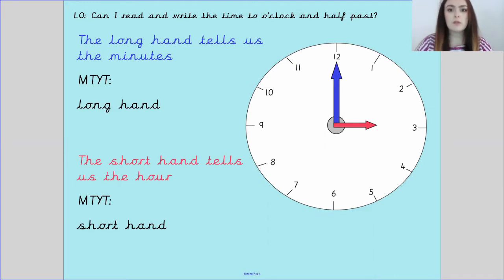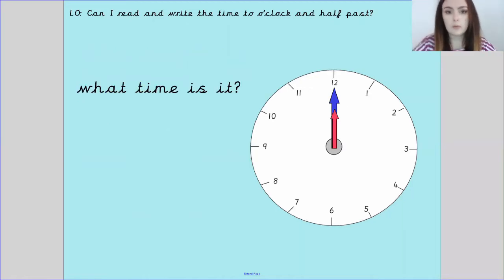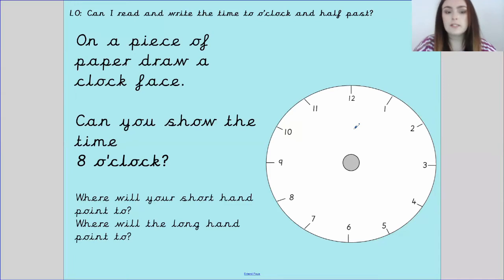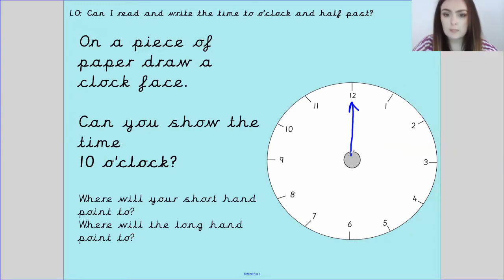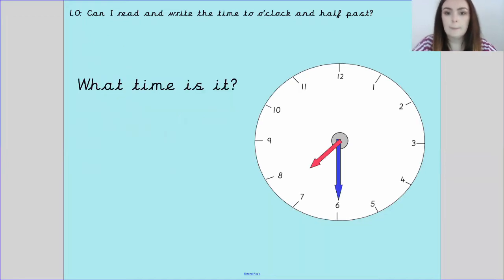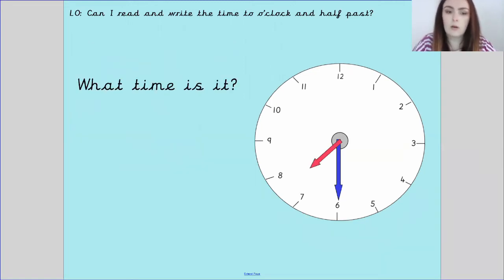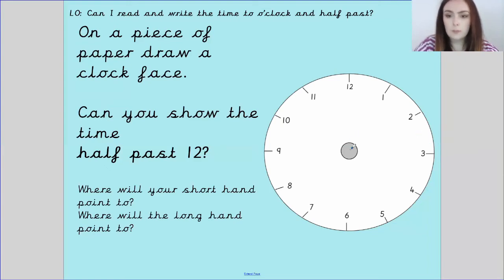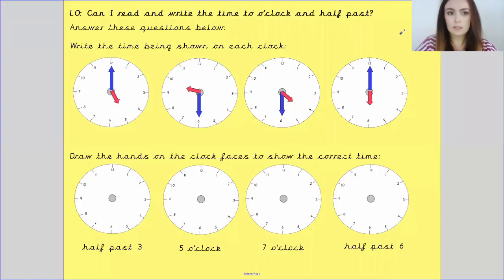Year 2 Maths - Week Four - Lesson 2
In today's maths lesson we are going to be looking at clocks learning new vocabulary such as o'clock and half past.